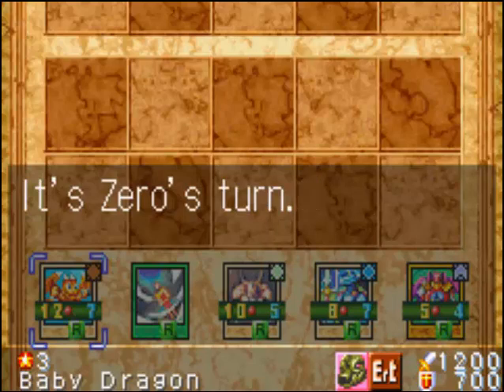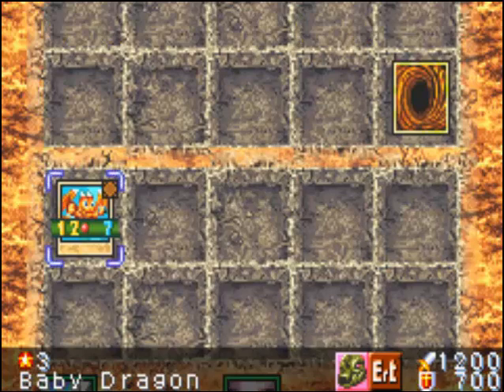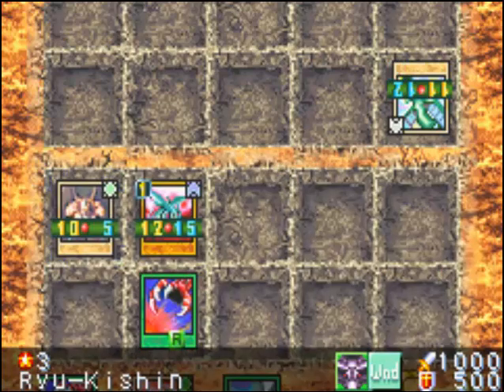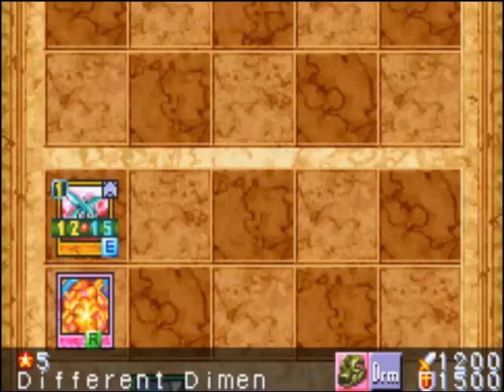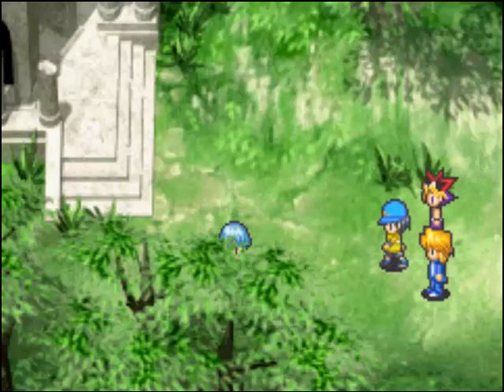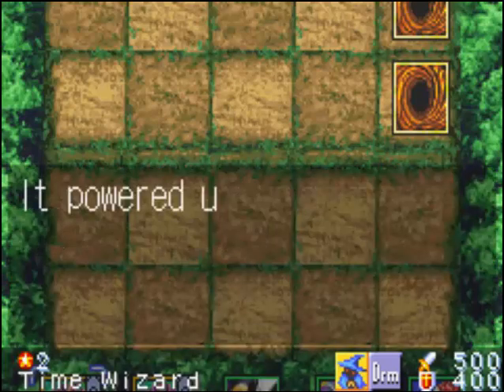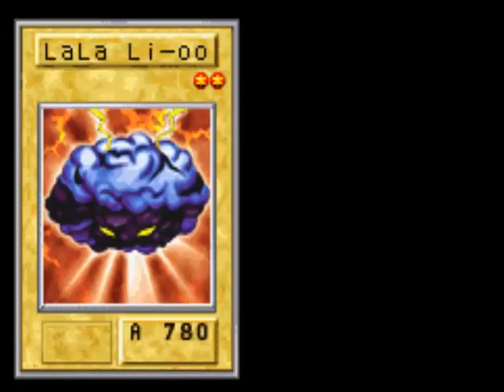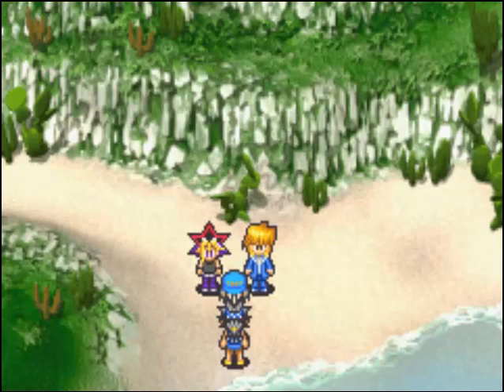Lets Play Yugioh Reshef of Destruction Pt 17 ITS TIME TO EXTEND MY RIGHTS, also hi marik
HAI MARIK :3

yea, this juggernaut took a long time to render, i may not be making videos this long so often, but maybe every now ana again or if i needed to for some reason.